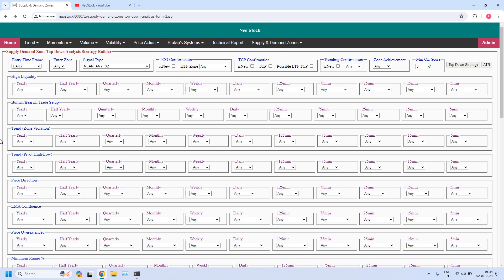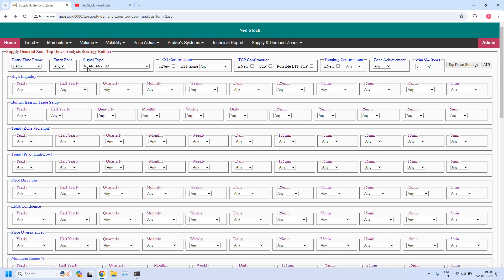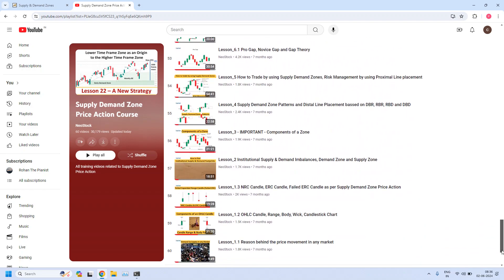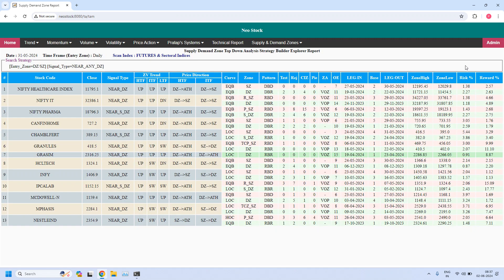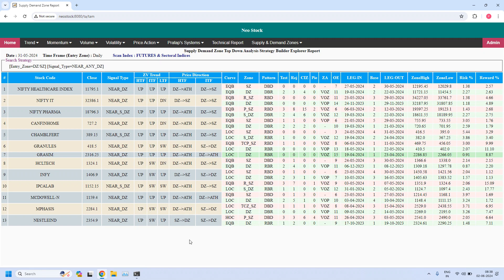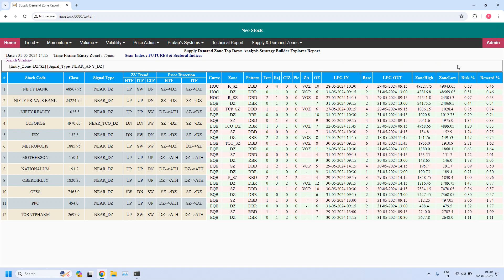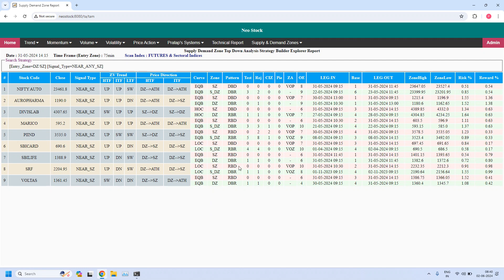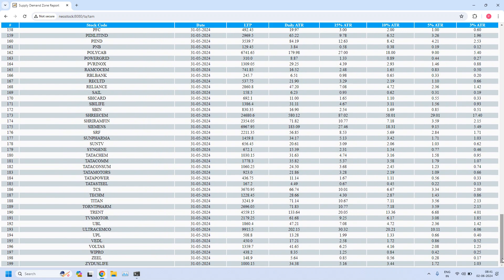Daily/75min HLQ Demand & Supply Zones, Stop Buffers (02-Jun-2024)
1. Stocks near Daily/75min HLQ Demand and Supply Zones
2. Stop Buffer values for Sectoral Indices & Equity Stocks listed in F&O segment